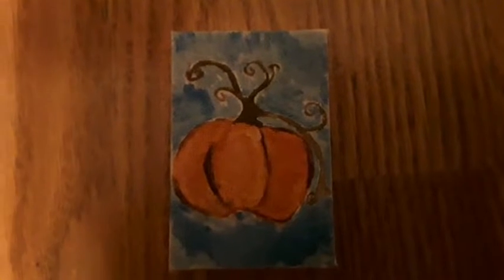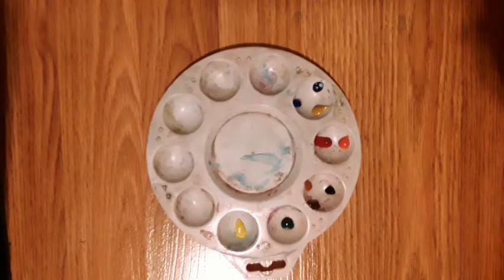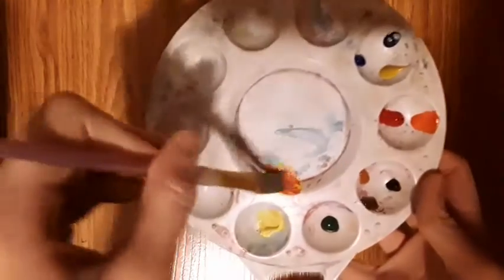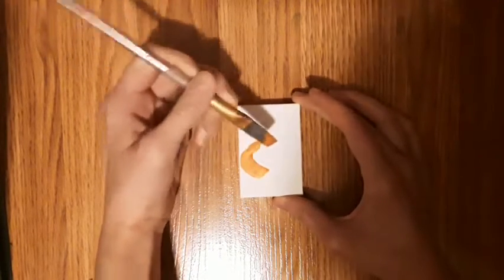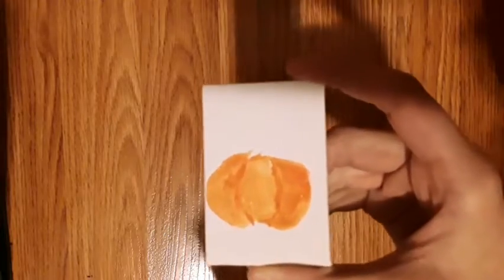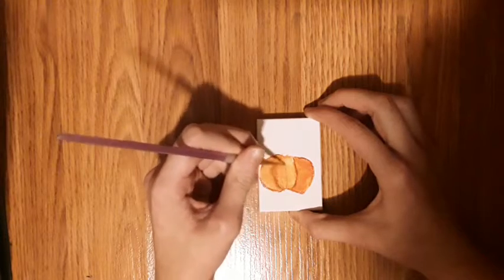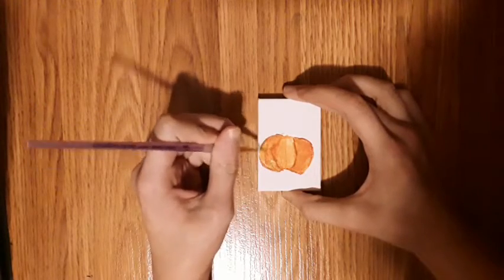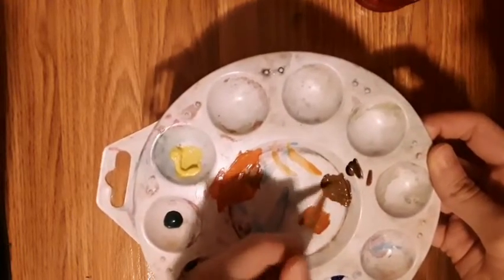How to Paint an Easy Pumpkin! | Drawing With Ashlynn